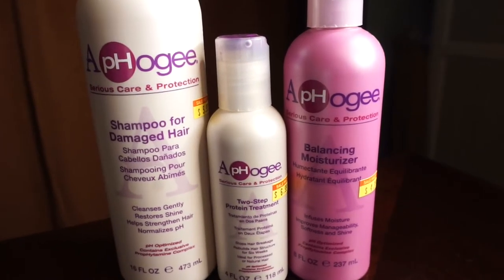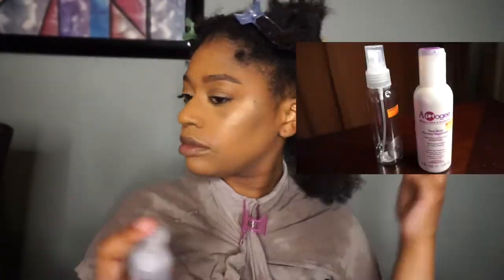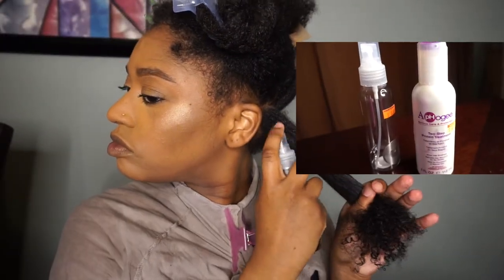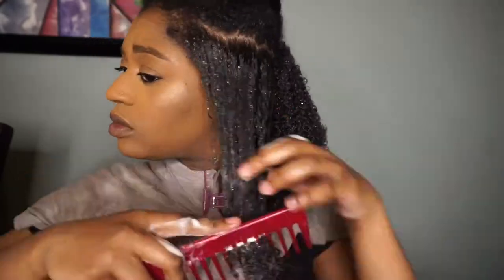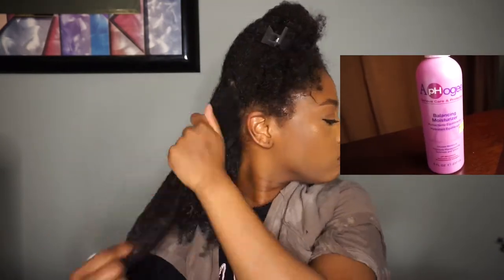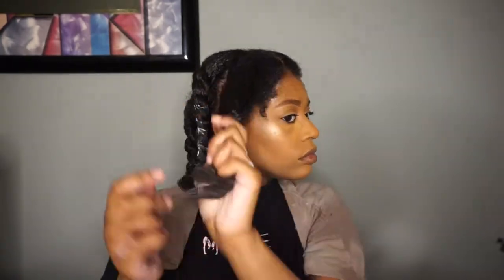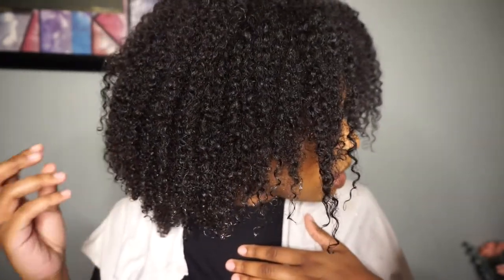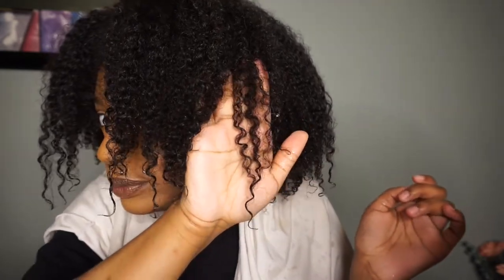First Time Trying Aphogee Protein Treatment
Hey Youtube Friends!!

Check out my video on my first time trying the aphogee protein treatment. Let me know if you have tried it before!